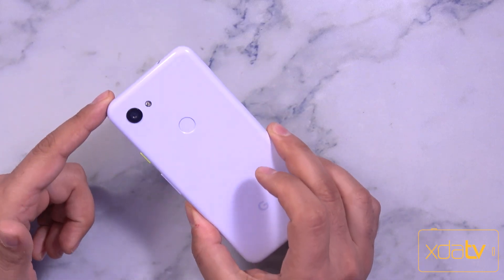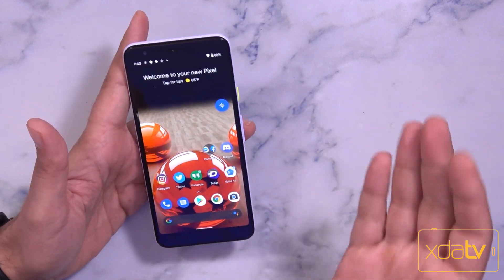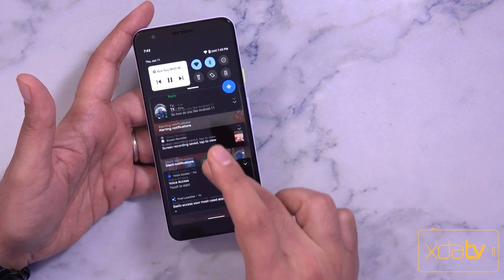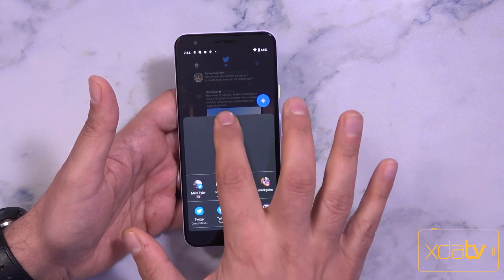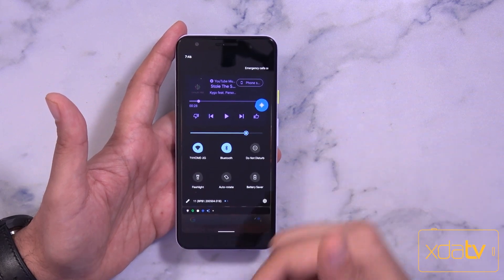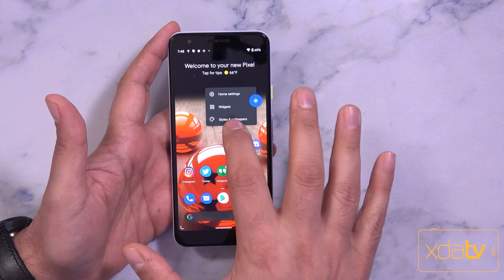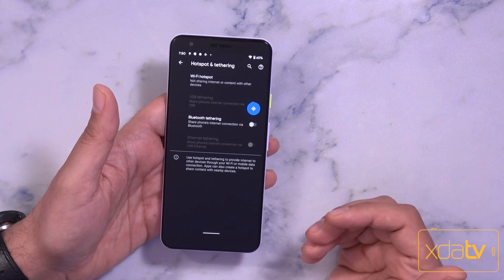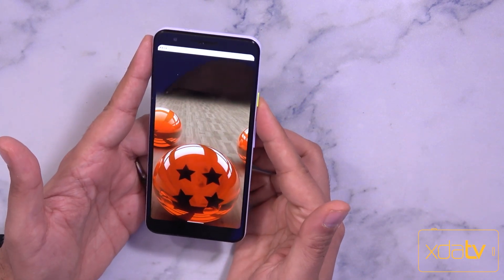Android 11 Beta 1 - Hands On With The New Features